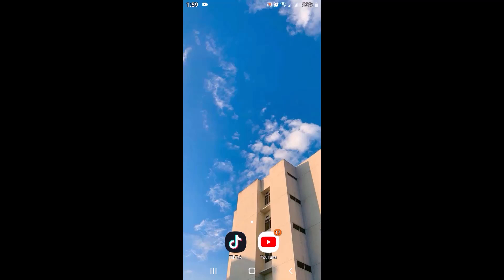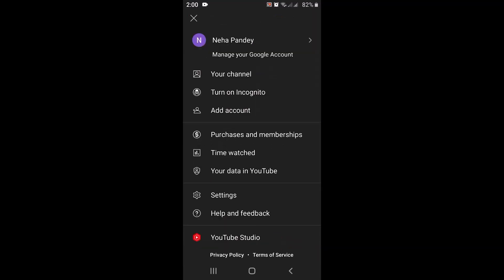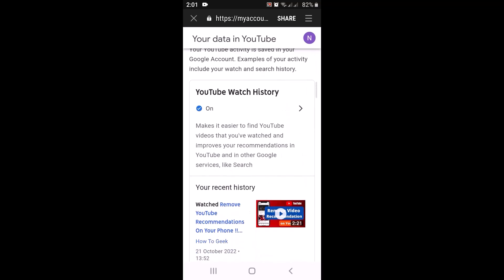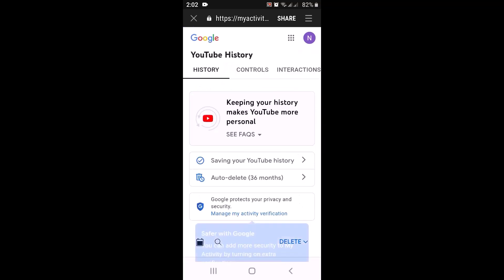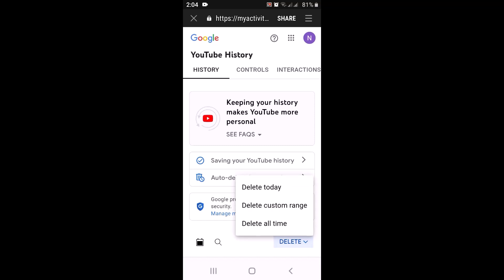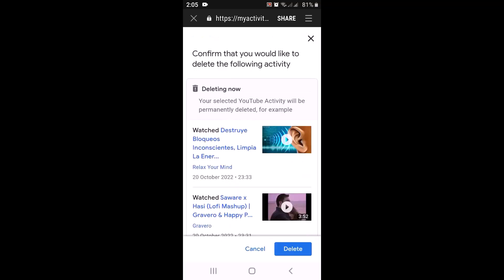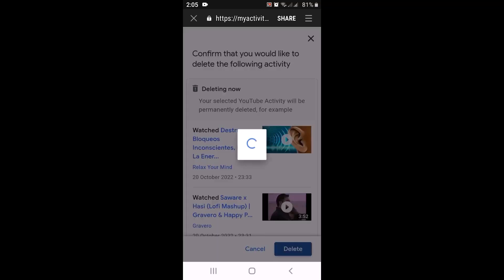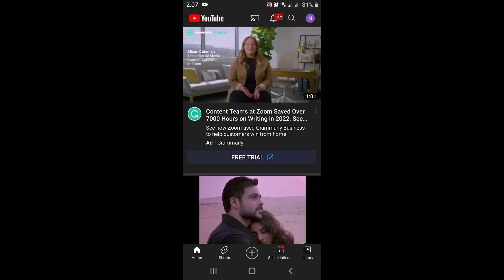How to Remove YouTube Recommendations On Your Phone !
This video guides you in an easy step-by-step process to remove recommendations on YouTube.

Follow these simple steps:
1) Open YouTube.
2) Next tap on the profile icon.
3) Next tap on Your Data.
4) Next tap on Manage your watch History.
5) Next tap Delete.
6) Next select anyone of the option.
That’s it.